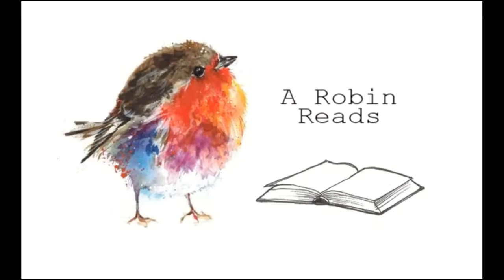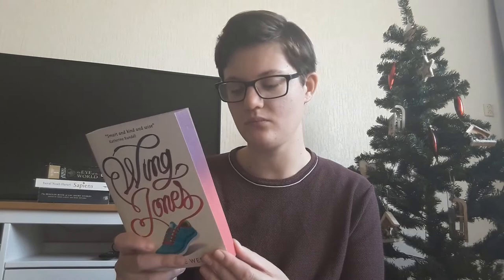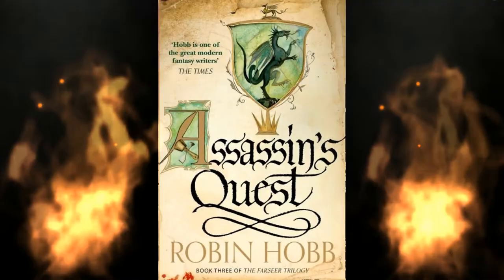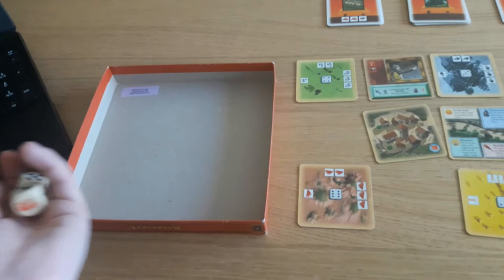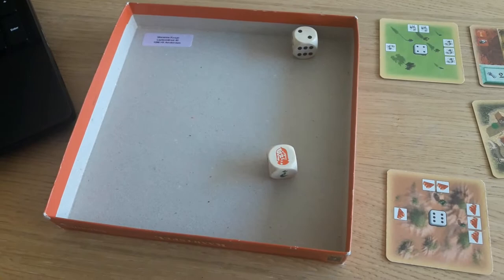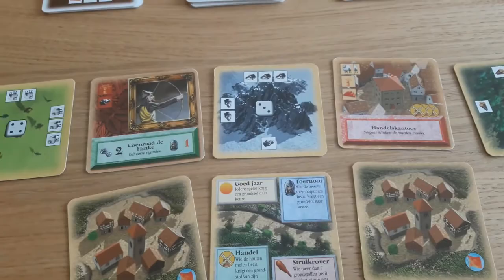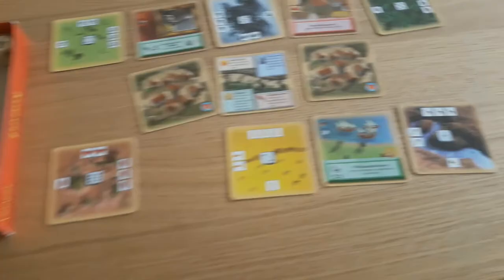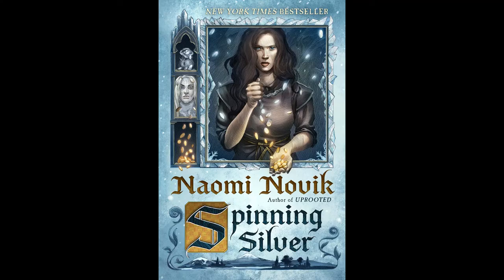January TBR Game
In this video I talk about the books I'm going to read for the month of January. What are you reading in January?

If you want to know more about the books I talk about, don’t hesitate to ask. I would gladly send you a link or give more information.